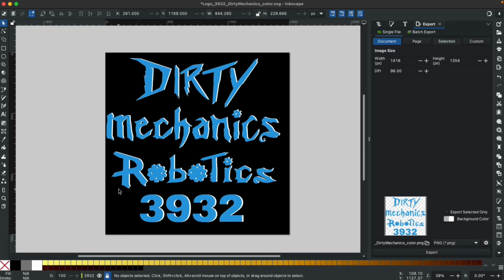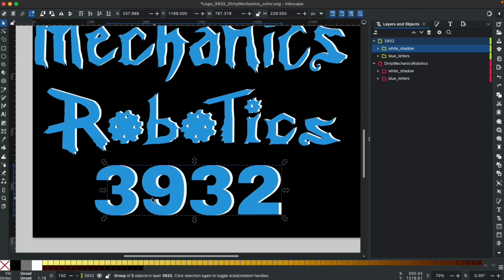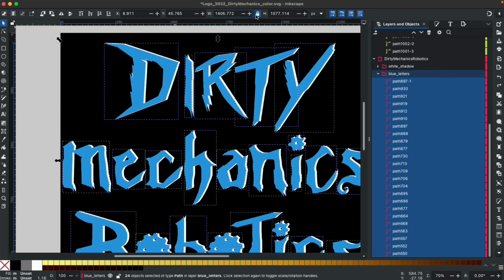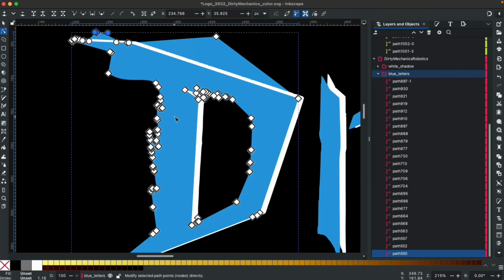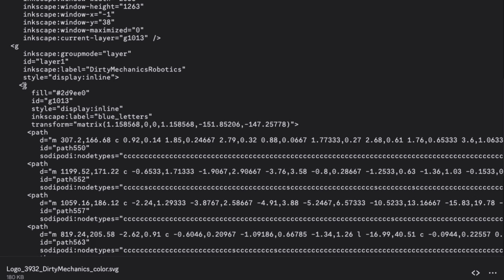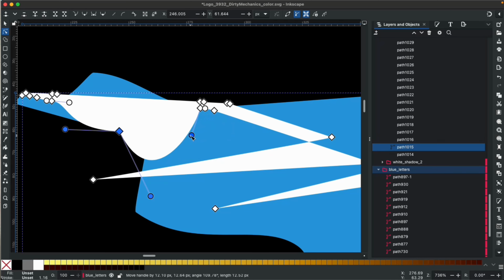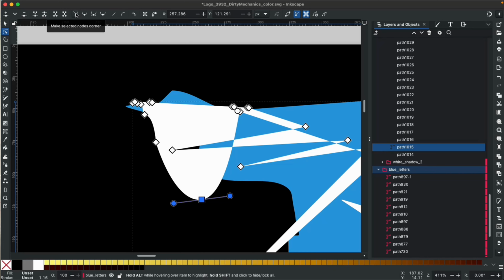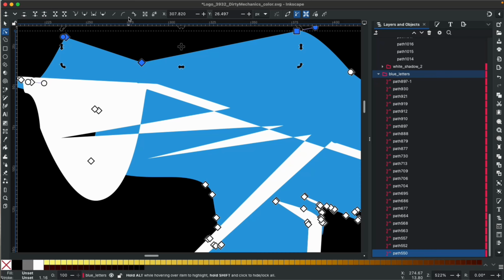How to: Basics of Inkscape part 2 (Interacting with Inkscape)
Mr.￼ Mike now shows how to apply useful Inkscape graphics tools for drawing. Tools that he goes over are: Selector tool, node tool (+more for node tool)